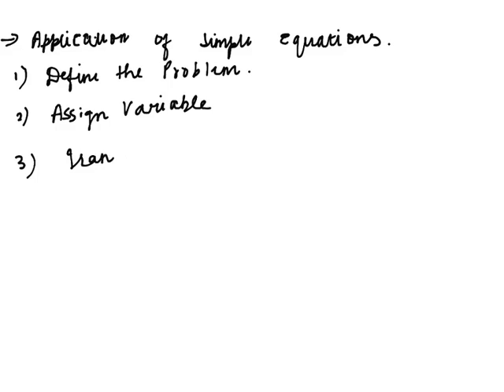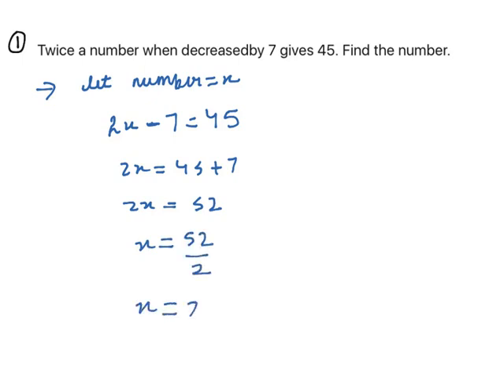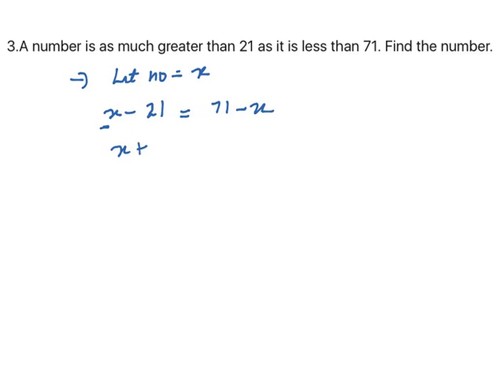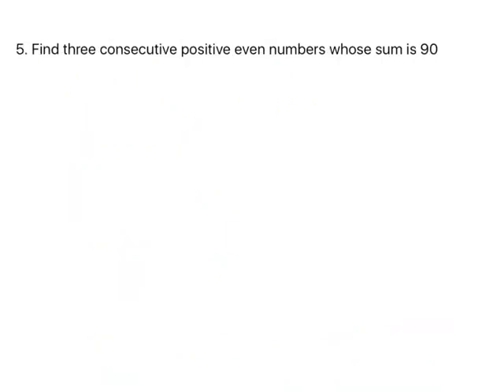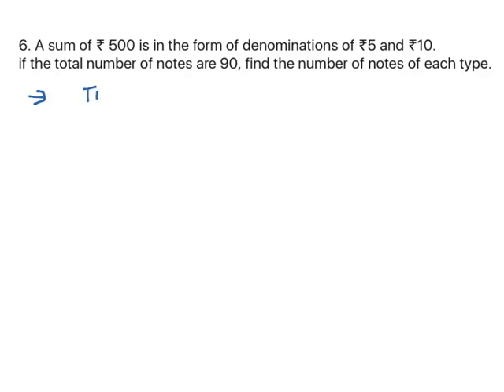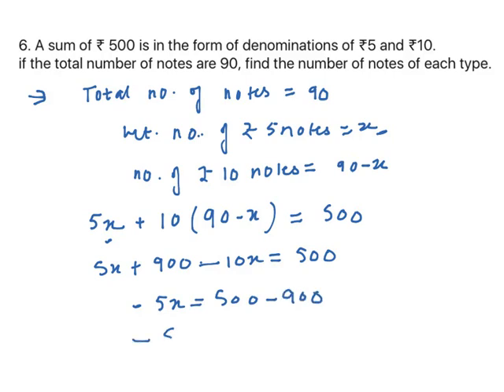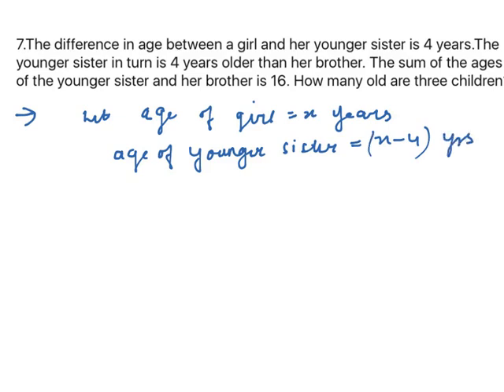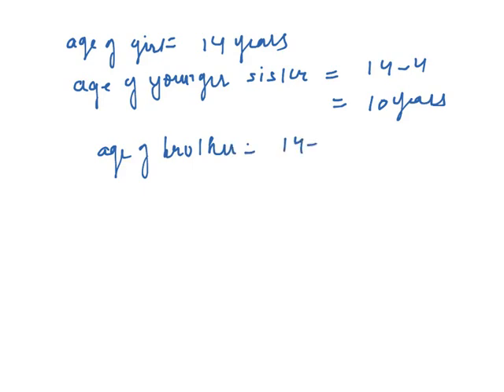Simple Equations class 7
In this video applications of equations has been explained